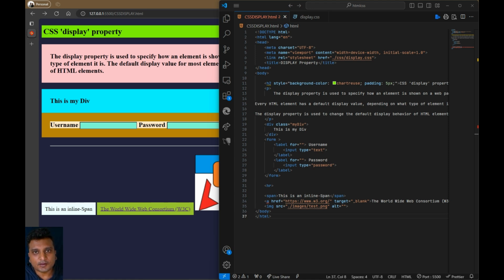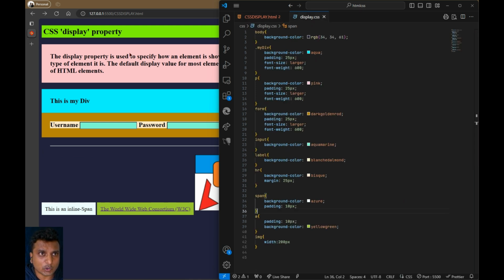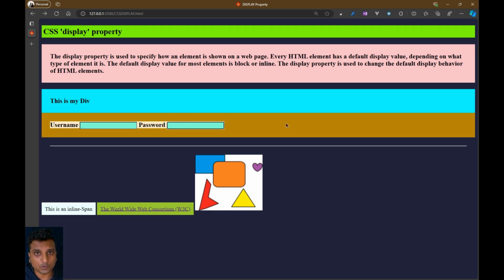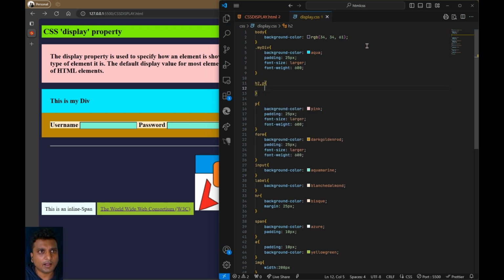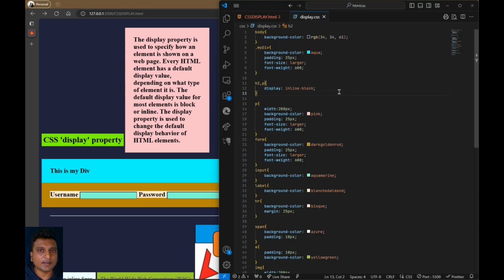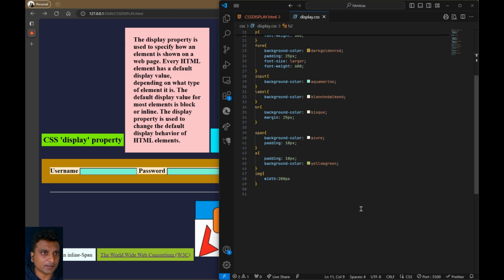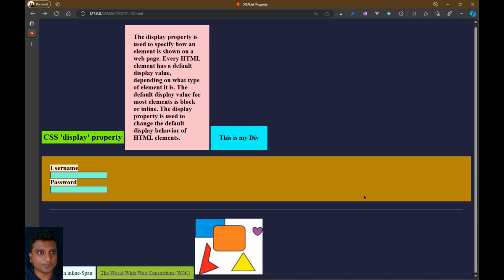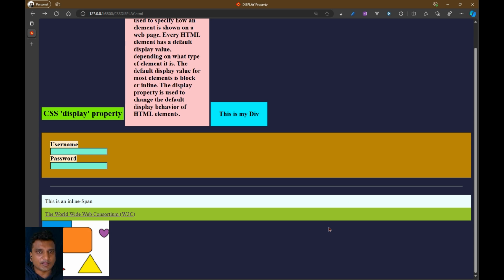13 CSS Display Block Inline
Item and Elements - Simple Display types in CSS